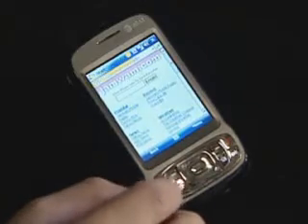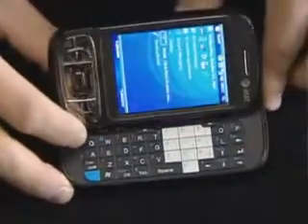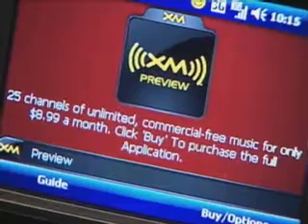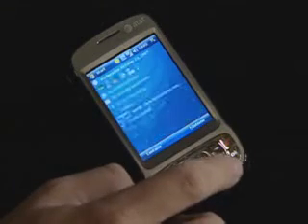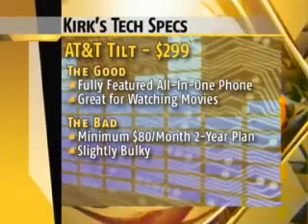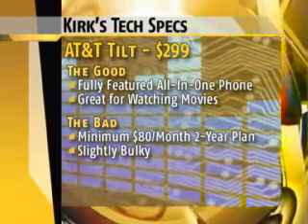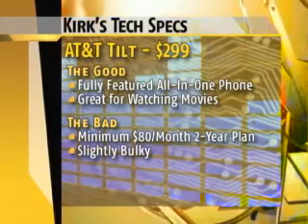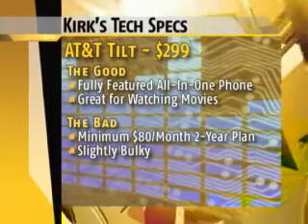Kirk's Gadgets: AT&T Tilt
Kirk reviews the latest mulit-tasking phone from AT&T.